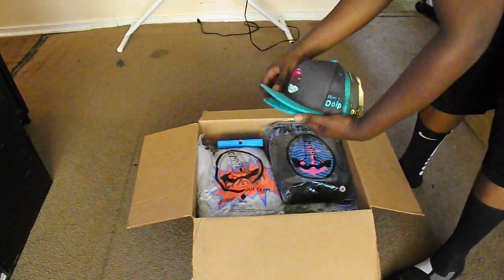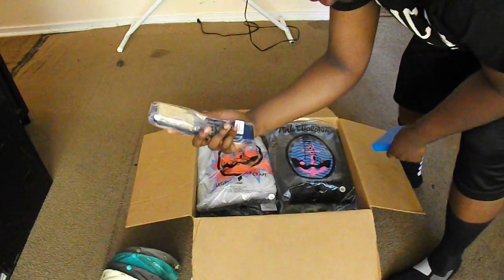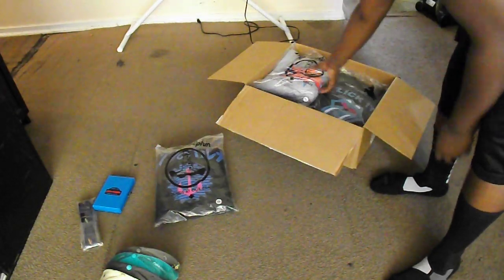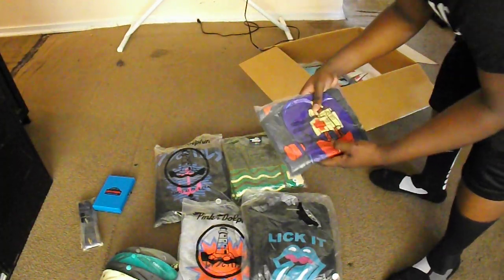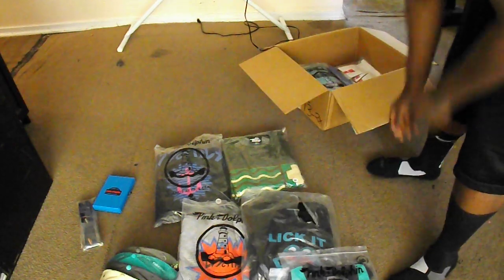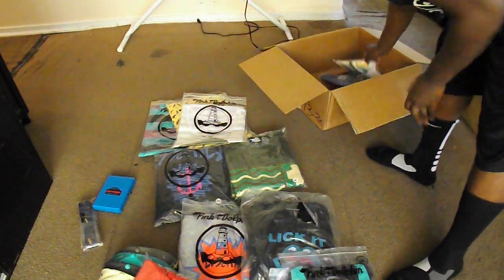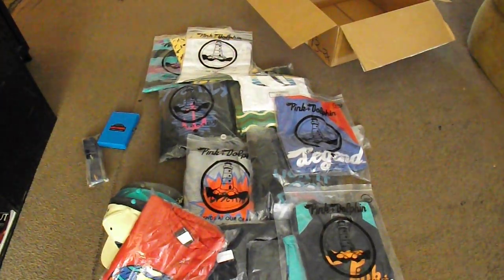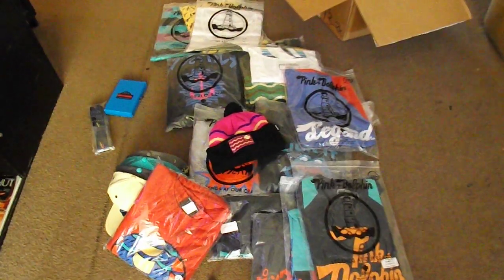Pink Dolphin Rare Box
My rare box campaign box came today. I had got a tier 3 box for $150. A little disappointed for what I got, but it is what it is. Still a dope promotion tho. I don't want the tanks, so if you want em hit me up I guess. In the box I got the following:
5 fleeces (3 crewnecks, 2 hoodies), 4 hats, 4 tanks, 5 shirts, 1 belt, and 1 coin pouch.